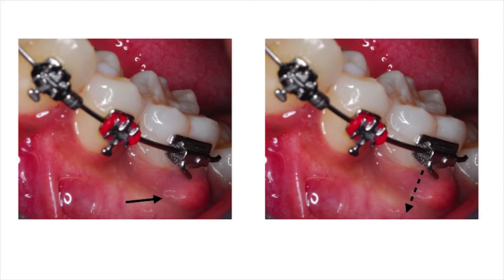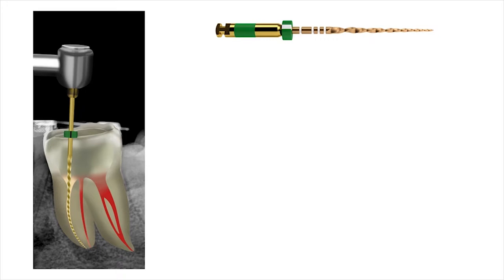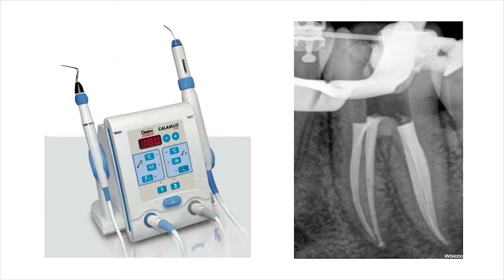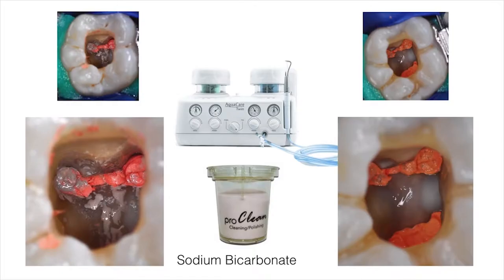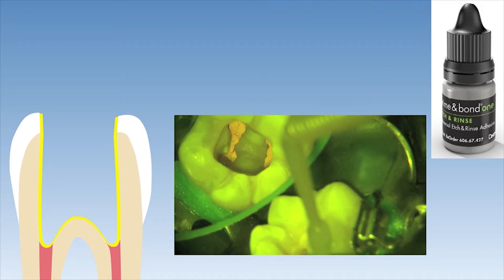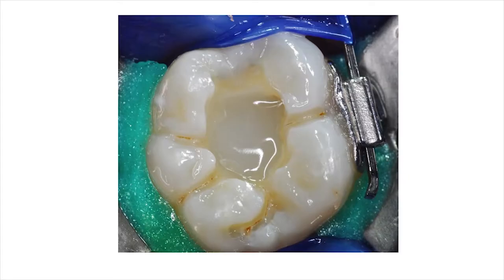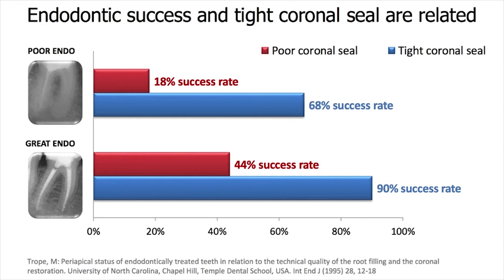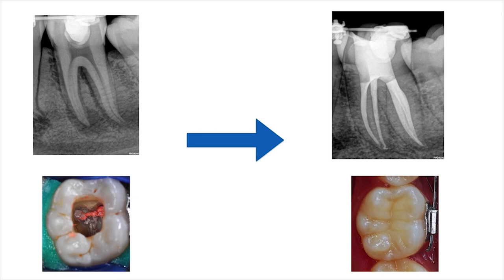WaveOne® Gold single file use with Dr. Peet Van ver Vyver | Dentsply Sirona